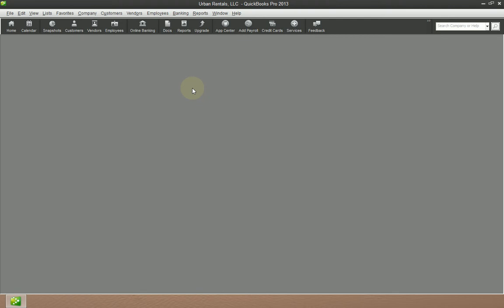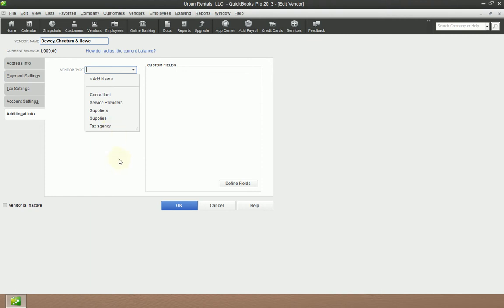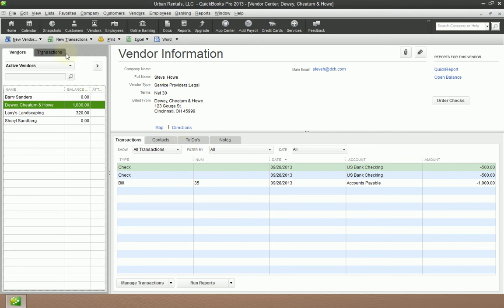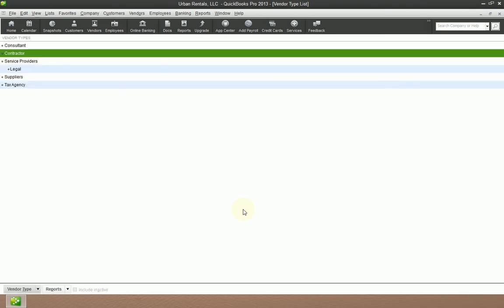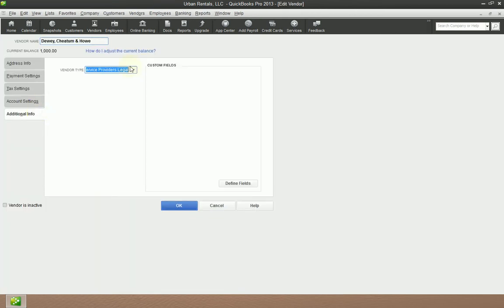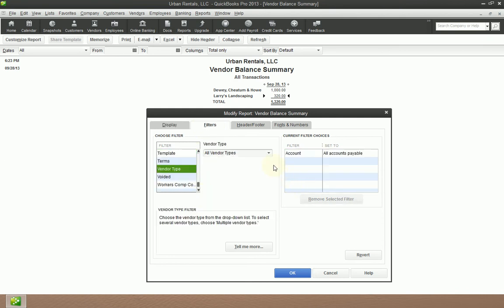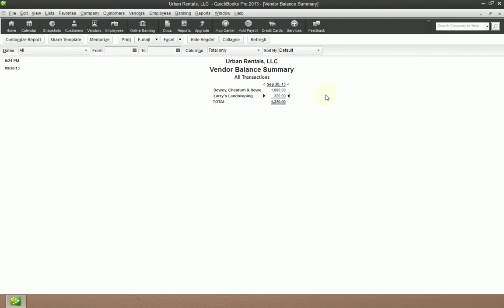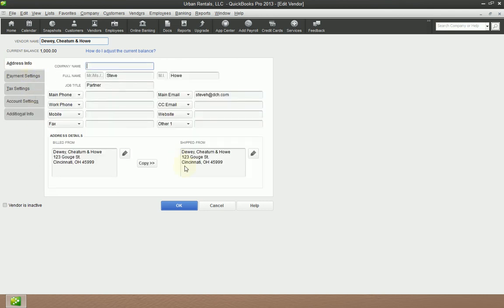Rental Real Estate Part 12E Vendor Types Vendor Details